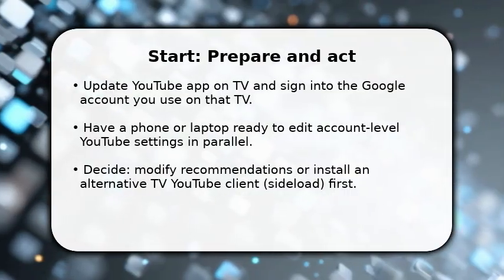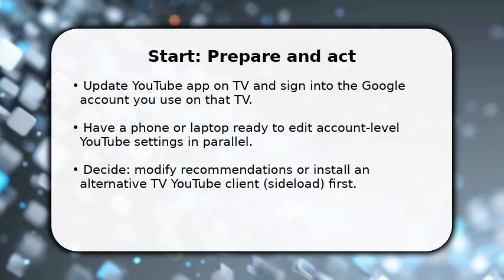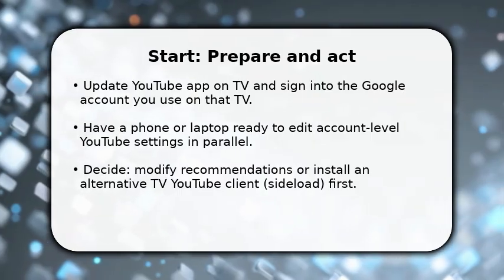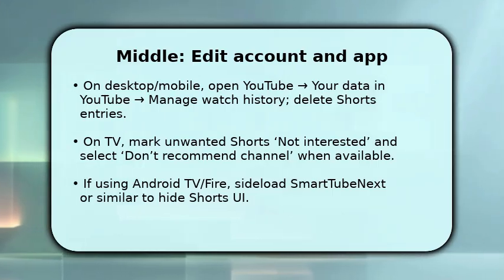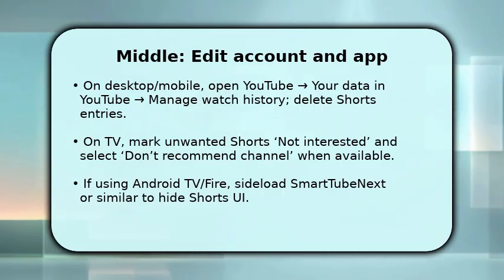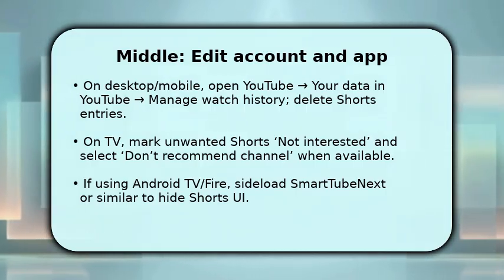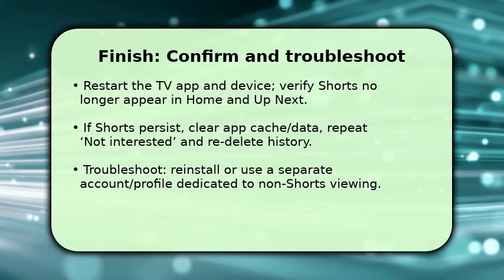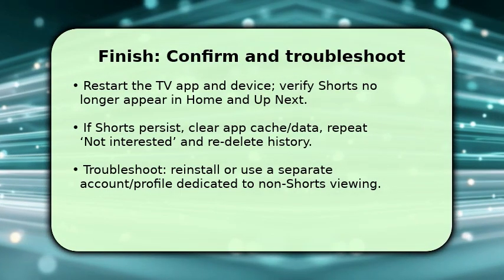How to Remove Shorts from Youtube Permanently in Tv (full Guide)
How to Remove Shorts from Youtube Permanently in Tv (full Guide) | 🔒 Surfshark VPN Deal — Stay private and secure. $1.99/mo + 3 Months Free ▸

Discover the ultimate guide to permanently removing shorts from YouTube TV. This comprehensive video tutorial walks you through each step, ensuring a seamless experience without any unwanted clips in your viewing.

YouTube TV, remove videos on YouTube TV, permanent removal of content, video editing for YouTube TV, how to delete shorts from YT-TV, streamline video playback, exclude unwanted clips in YouTube TV, guide to removing specific segments, optimize your YouTube TV experience, step-by-step guide on deleting videos